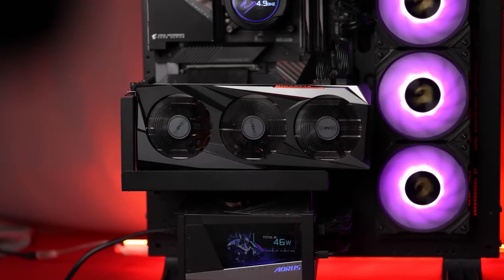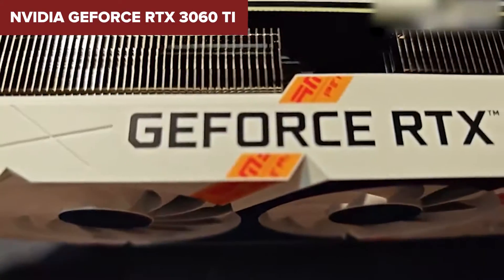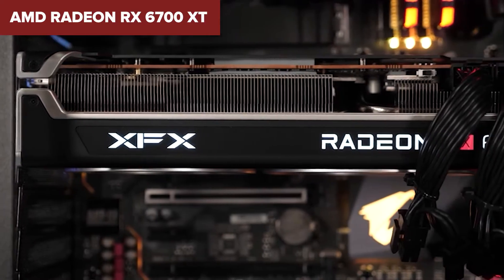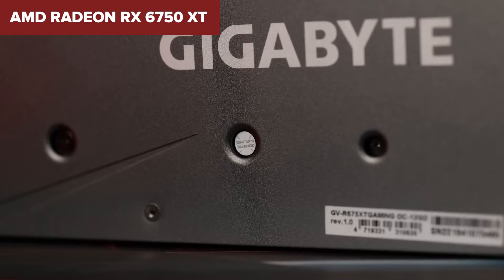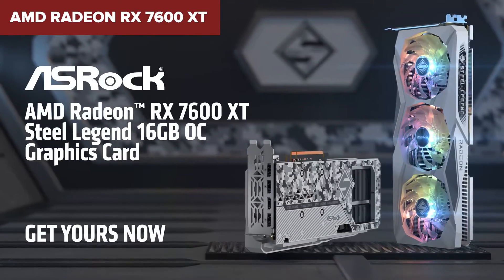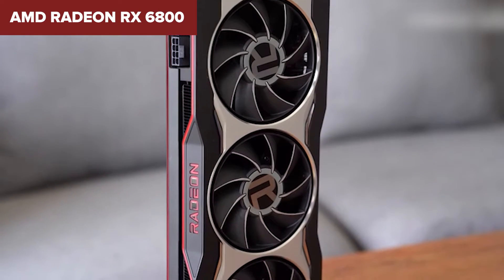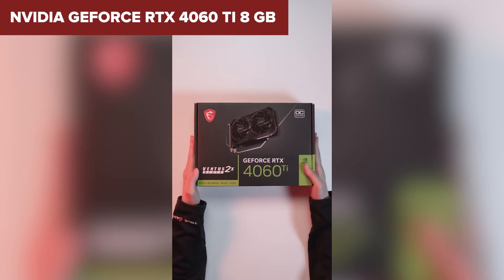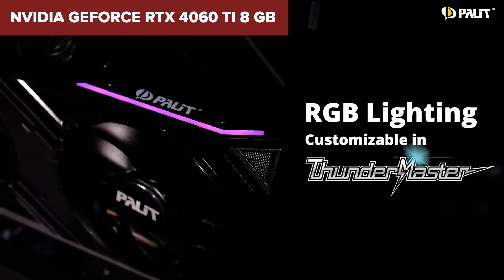TOP-6. Best Graphics Cards under $400. April 2024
NVIDIA GeForce RTX 4060 Ti 8 GB